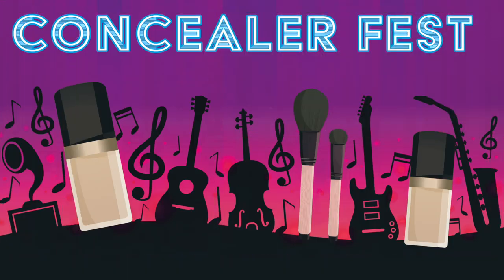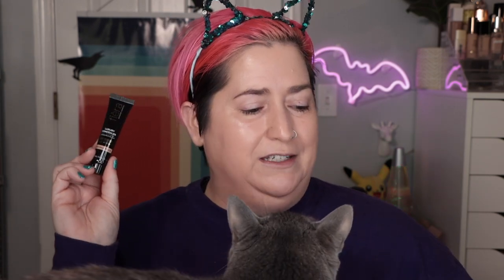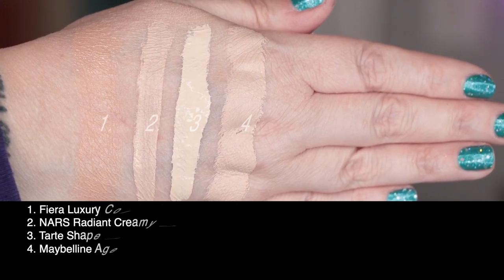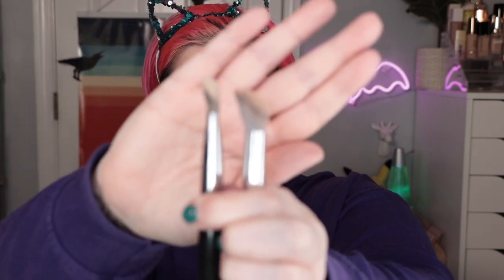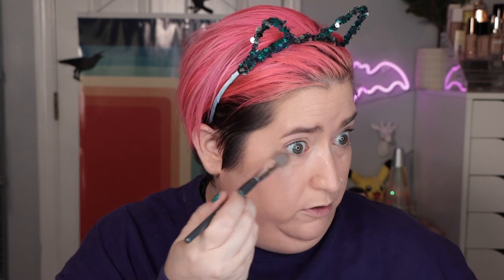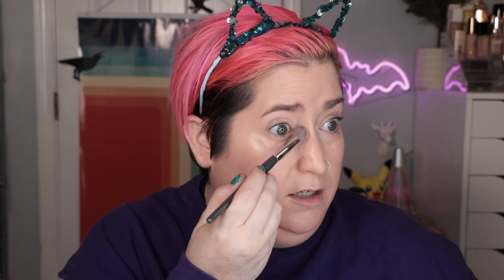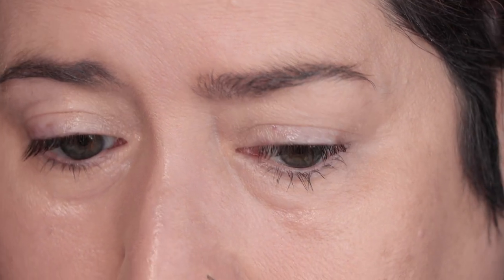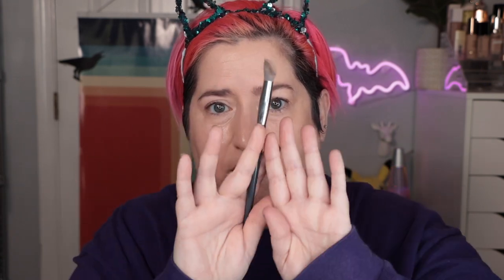FIERA LUXURY CONCEALER FOR OVER 40s | Dry Skin Review & Wear Test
Today I’m trying the Fiera Luxury Concealer for people over 40 in shade Beige. See how it applies and wears on dry, maturing skin over 40. All products linked below!

Fiera is a cruelty free brand.

I’M WEARING:
NAILS
Caribbean Dream by Color Street - 100% real dry nail polish strips – no dry time, no smudges, no heat or tools needed, and made in the USA! We’re international – US, Canada, & Germany! Hop into my Facebook group

FACE
Merit Day Glow Dewy Highlighting Balm in Bounce

EYES
MAC Paint Pot in Painterly
ColourPop It’s a Mood eyeshadow palette
Lawless One and Done Volumizing Mascara
Lawless Hold Up Soft Set Creamy Eyebrow Wax in Med/Dark
Lawless Shape Up Soft Fill Eyebrow Pencil in Pecan
Flower Beauty Forever Wear liner in Onyx
Anastasia Beverly Hills Brow Freeze

Thanks to @merit for gifting me the lip oil and cheek balm!

QUIRKY CREATORS – my handcrafted company! Soaps, shampoo bars, earrings, and more

SOCIALS!

Snail Mail
Shelly Hokanson